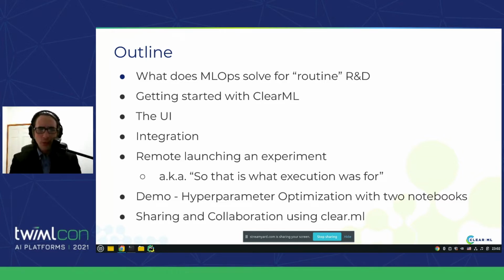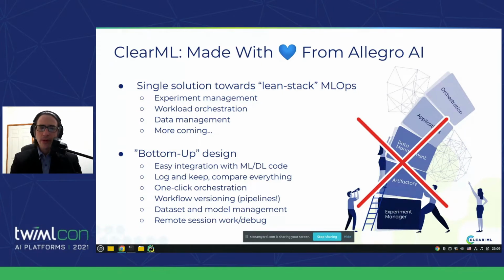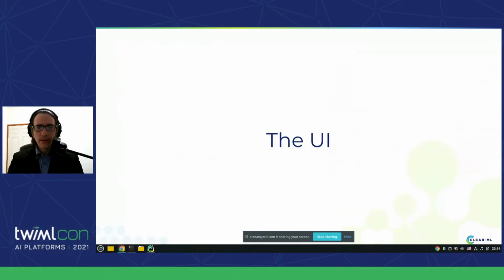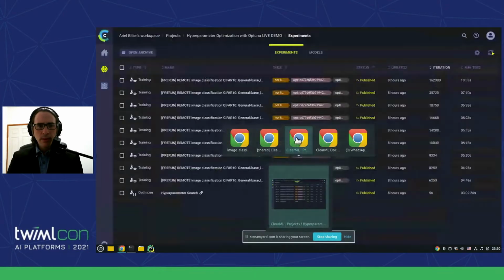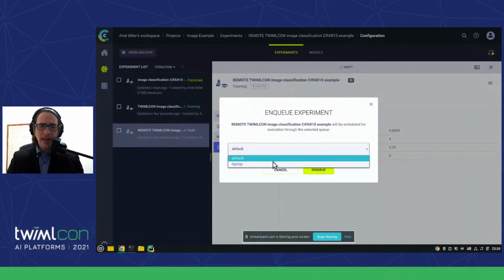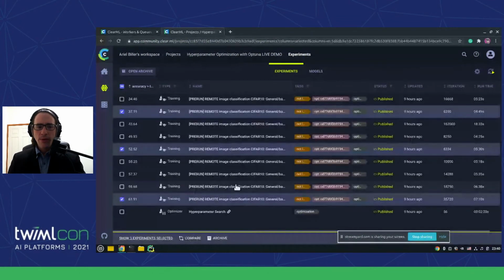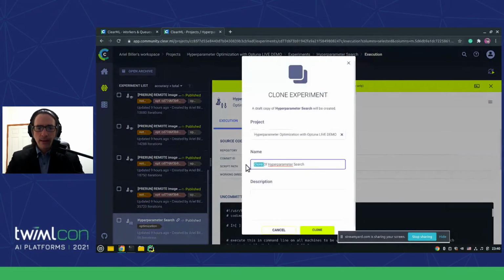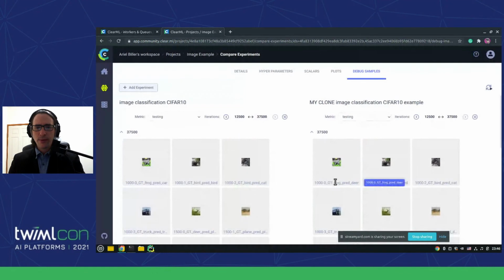ClearML: Your R&D on MLOps! From zero to hero in two lines of code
ClearML (formerly Allegro Trains) is the open-source platform that automates and simplifies developing and managing machine learning solutions for thousands of data science teams worldwide. It is now also available as a free managed service for small teams. This workshop focuses on R&D-oriented MLOps capabilities. You will learn how to easily integrate ClearML into your workflows and introduce reproducibility and automation. Additionally, we will share battle-tested productivity-boosting tips for pros and beginners alike.